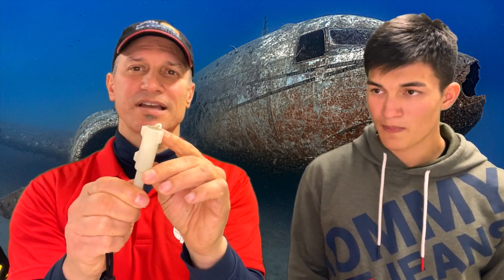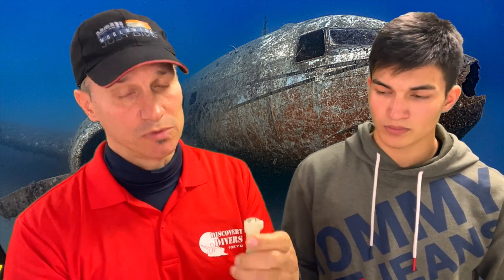Scuba Tank Marker Light - Contest Winner - Here are the results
Recap: (Innovative) Scuba Marker Light Review and Giveaway - Night Diving and Marker Light
I love these little flashing marker lights. They come in 3 colors: Green, Blue, or Red. Turns on and flashes when in water. They’re potted/sealed, so completely waterproof, instead of a replaceable battery. Virtually indestructible. Rated for 500 hours, then discard. I hook up to my first stage, then leave it there for a year or two.

Contest Results. This light is negatively buoyant. Give me an idea how to make this unit positive, so it’s more visible in daytime. The best, most easily-done idea will receive a free unit shipped from me (Amazon USA) in the color of your choice. Post up your idea in the comments. I will choose and announce after 2 weeks from video launch (Finished Dec. 20th, 2020).

I will send the light to the winner, no matter which country they reside in.

Innovative 500 Hour Water Activated Flashing Marker Light
Purchasing at one of the below links helps the channel

Many thanks to Yuma G. for co-hosting.

Safe diving!

Jim

Big Dog, DDT
DiscoveryDiversTokyo.com

My best videos are yet to come, I'm sure

DDT Playlists you might enjoy